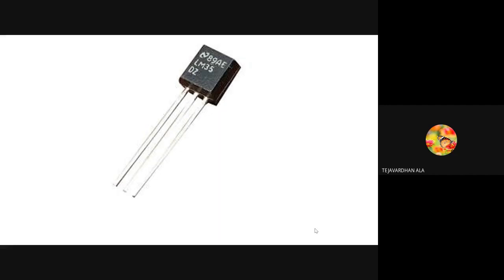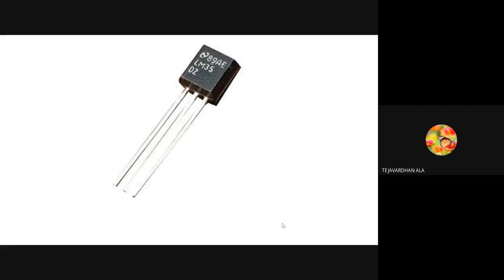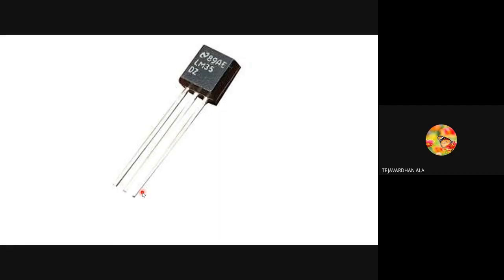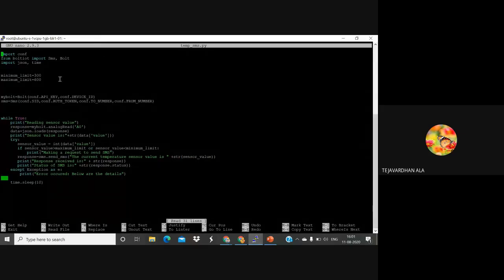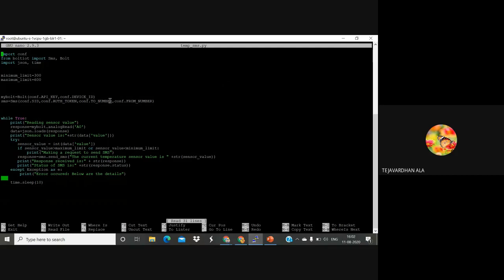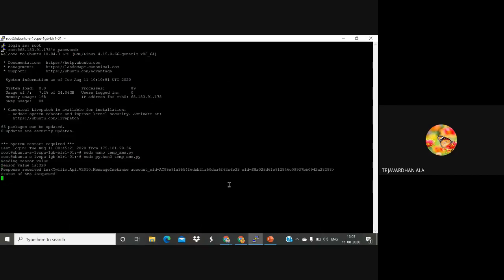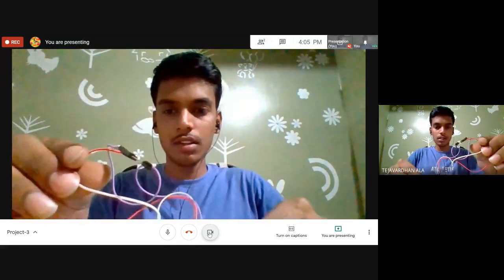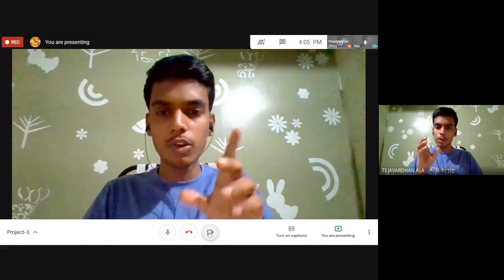Project -3 | Temperature Monitoring System by | Tejavardhan Ala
The video gives you complete information about Temperature Monitoring system.
In the video, the sms alert on mobile is not clear, that's why I showing you the image at starting of my video.
The value obtained from LM35 sensor is in volts.
So, to convert into celsius , we have to use the formula,
T=r/10.24
where T=temperature in celsius and r is the reading what we obtained from sensor.